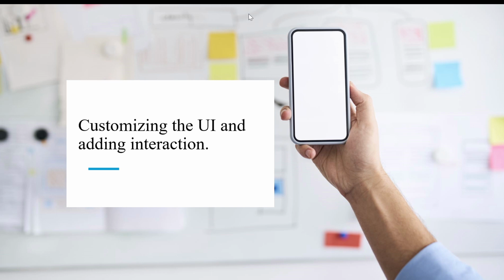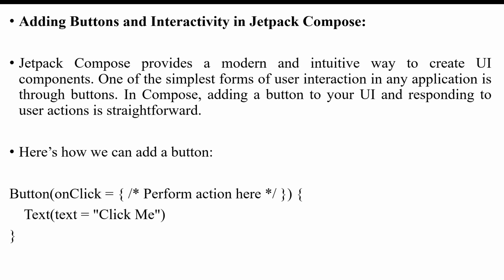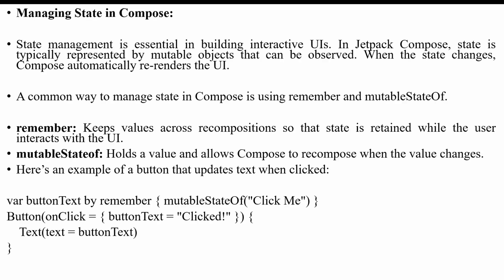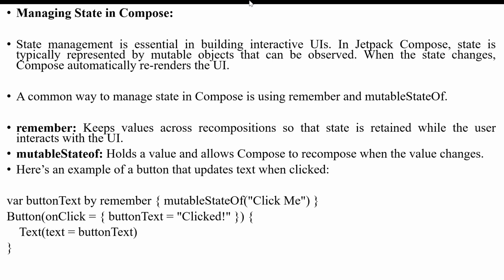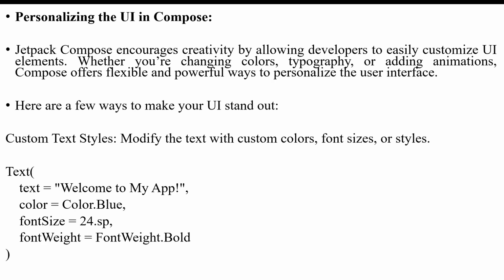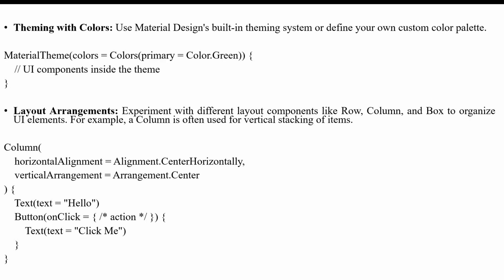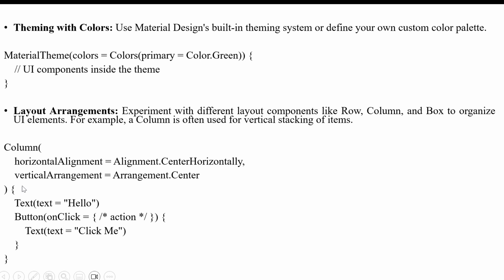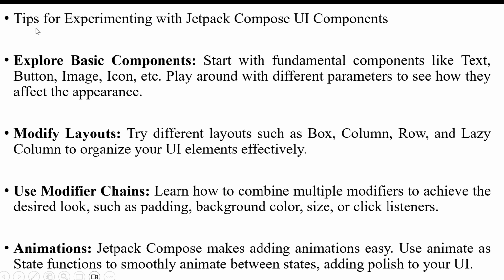Customizing the UI and adding interaction.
in this video we discuss about:
adding buttons and interactivity in jetpack compose,
displaying a Toast message,
managing state in compose,
personalizing the UI compose,
theming with colors, layout arrangment,
tips for experimenting with jetpack compose UI components.